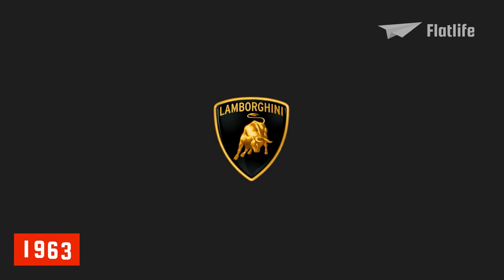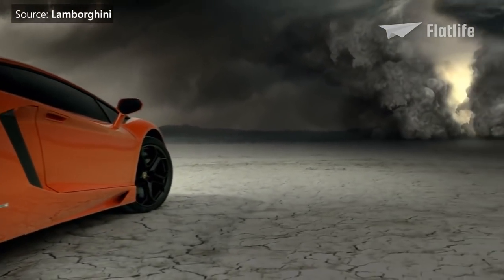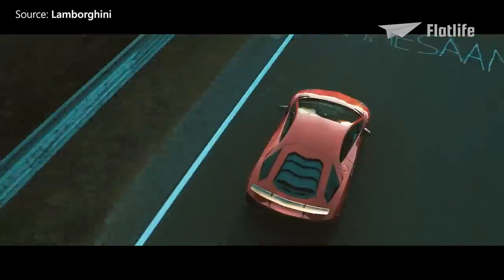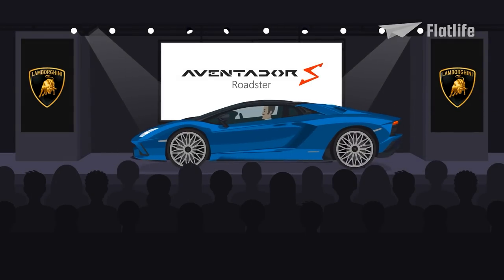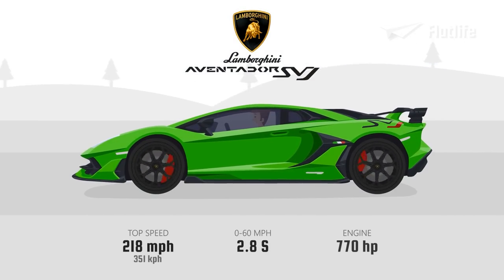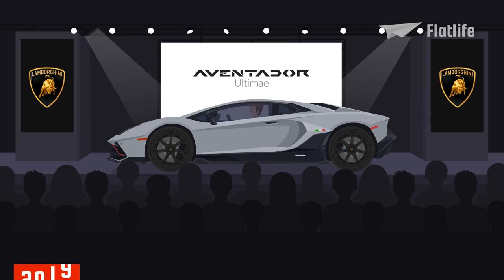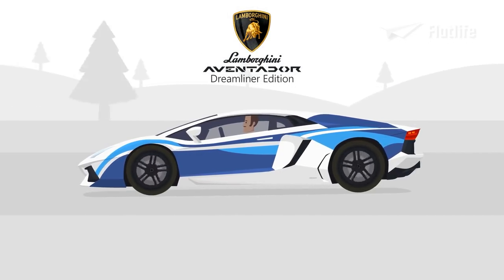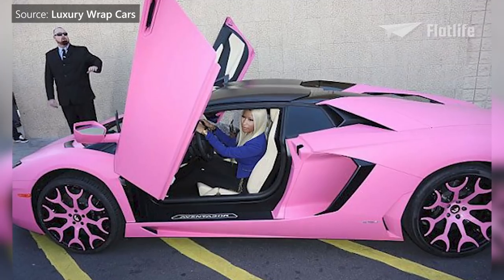Evolution of the Lamborghini Aventador [2011-2022]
Let’s see how the iconic Lamborghini Aventador evolved over the years!

by Lamborghini

by wikipedia

by CARJAM TV

by Harvard University

by luxuo

by YOUCAR

by Aeroporto Guglielmo Marconi di Bologna

by wordpress

by the mirror

by motorious

by welovebuzz

by Luxury Wrap Cars

by lambocars